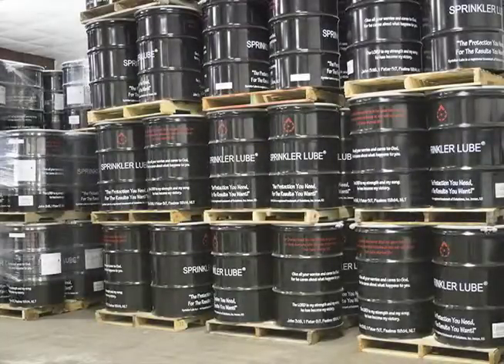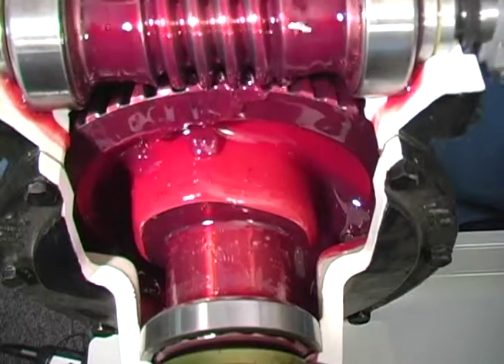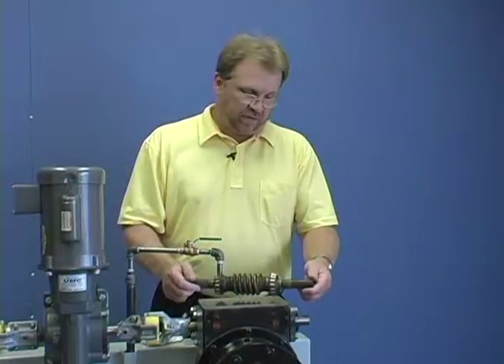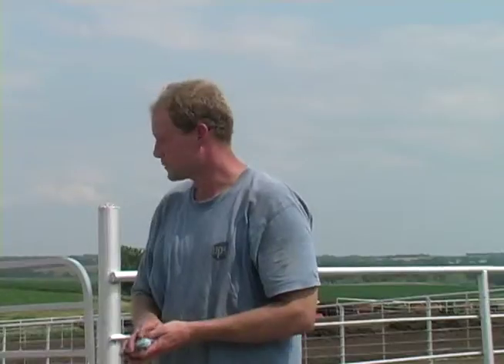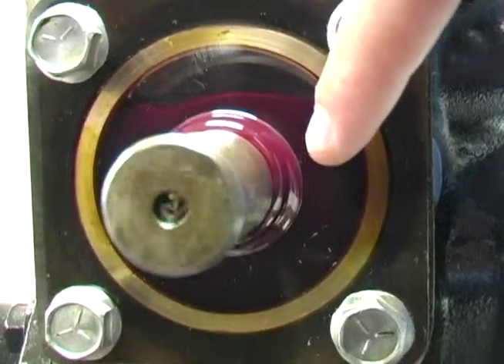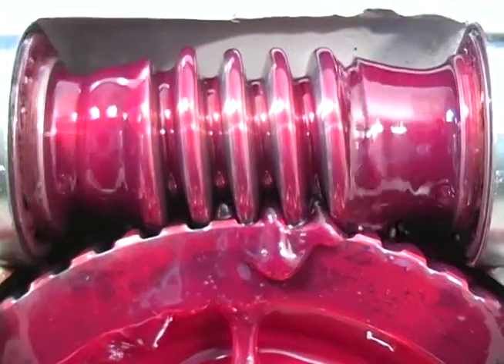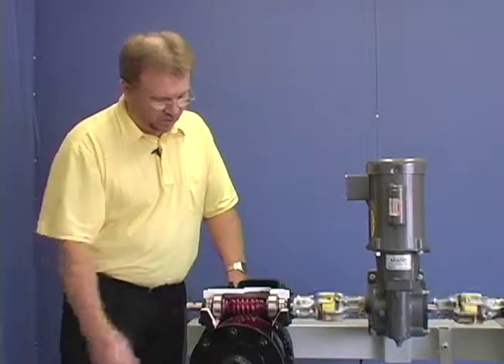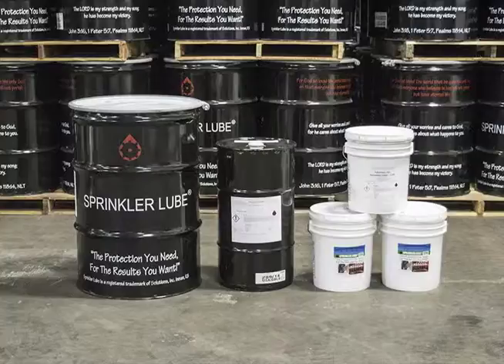Sprinkler Lube® 1200 Informational Video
Learn about Sprinkler Lube® 1200 with a combination of descriptions, demonstrations, and testimonials.